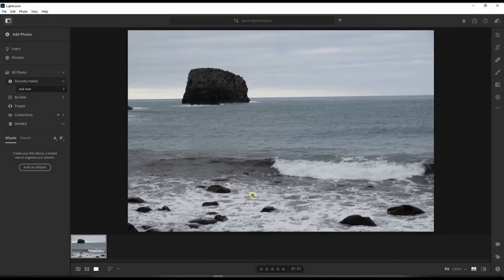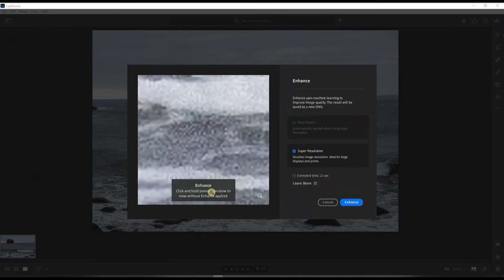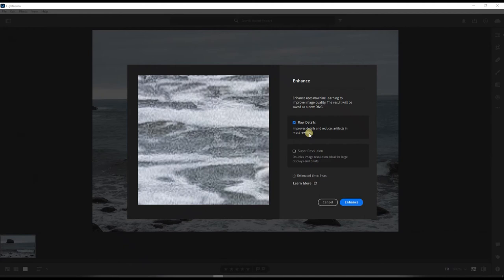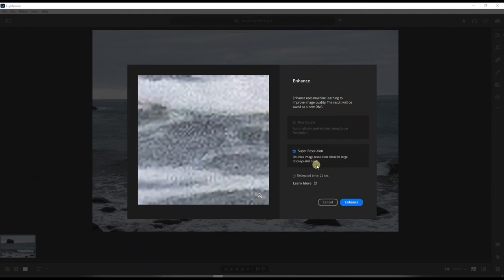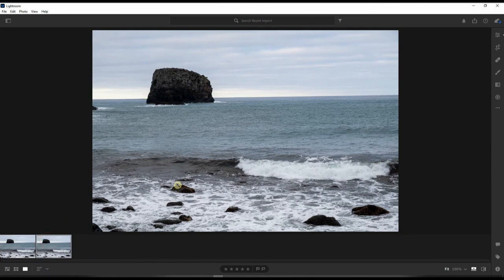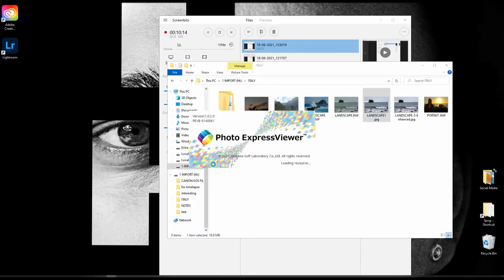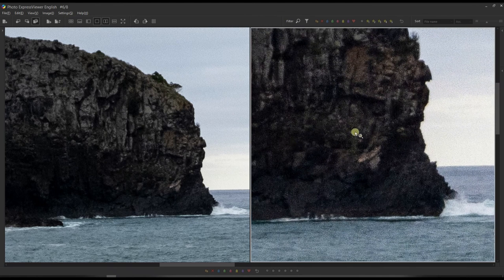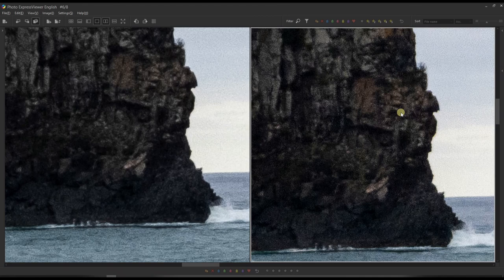🔴 ADOBE LIGHTROOM - How To Use SUPER RESOLUTION in LIGHTROOM ?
This week, Adobe released new updates to both Lightroom and Lightroom Classic. Super Resolution is the highlight here - enabling you to increase the resolution of your image double the width and double the height. If this is not working for you, I've got a fix here as there seems to be a bug for some users.
Super Resolution has been added to Photoshop's Camera RAW but not to Lightroom and, if you try to send an image from Lightroom into Camera RAW, Super Resolution isn't available. In this video, I explain how to do it.